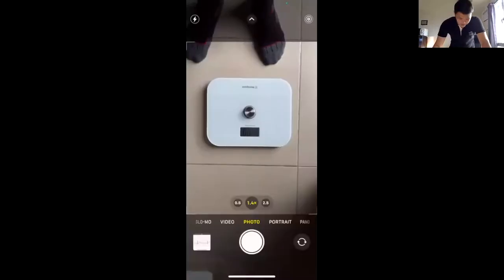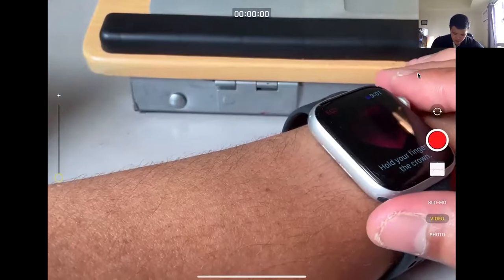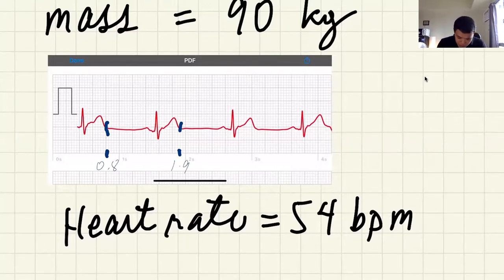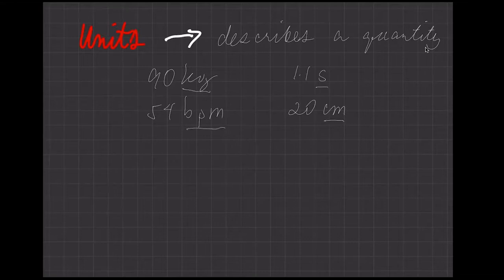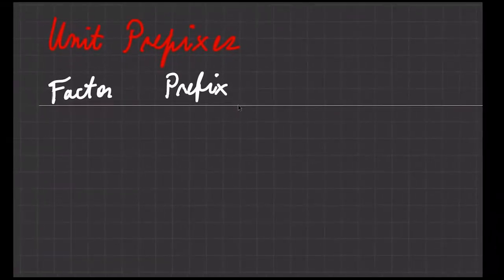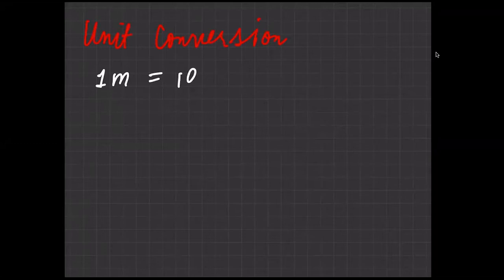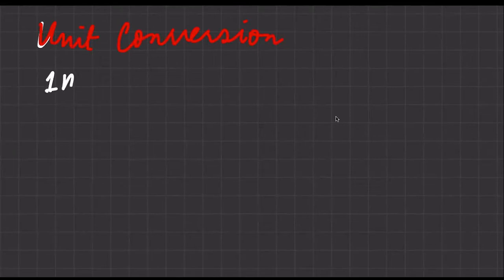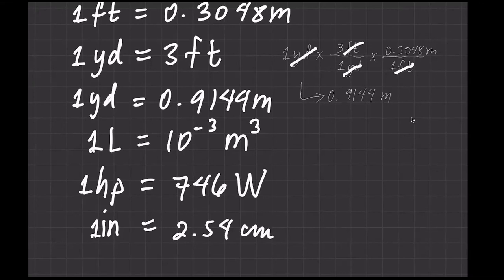Units and Measurement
Units and Measurement. Let us discuss Introduction to Units and Measurement. The SI units are:
m - meter for legnth
k - kilogram for mass
s - second for time